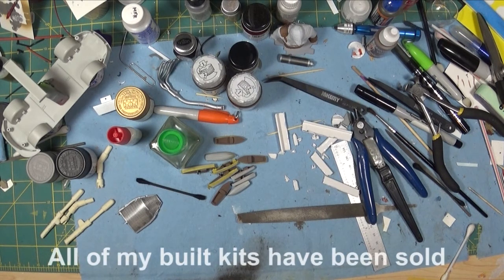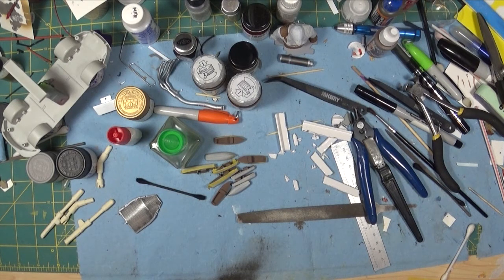Big-ish Changes....and Packing Up The Model Room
Update video on what's going on